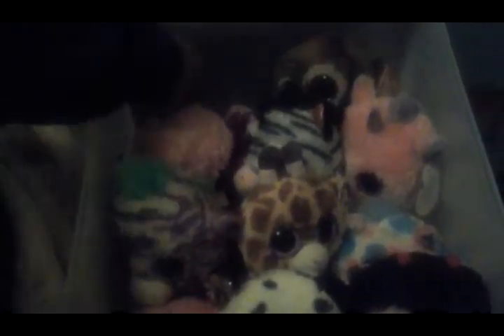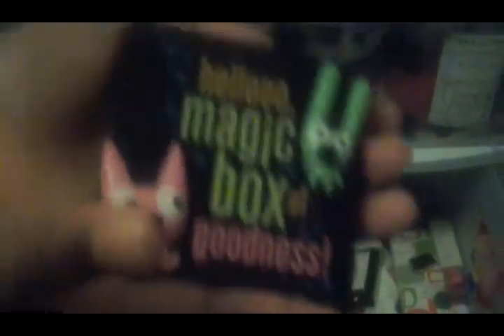N2s Bin tour 2014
just an updated bin tour
THIS IS OUR LAST NON HD VIDEO.